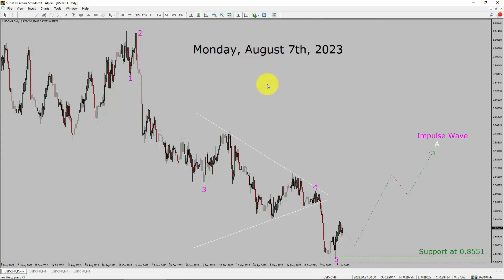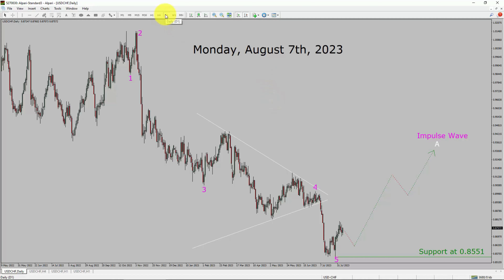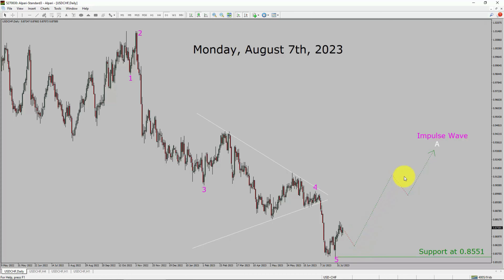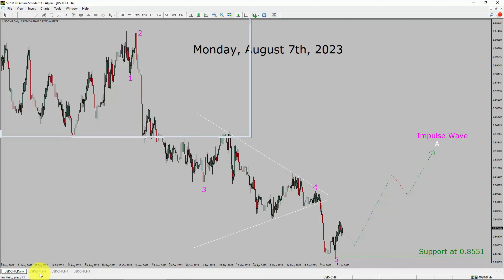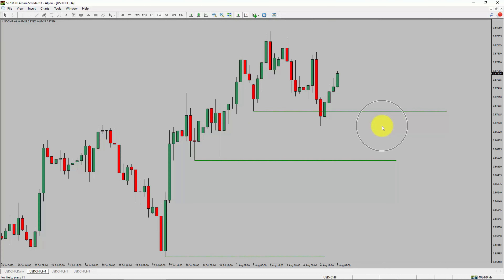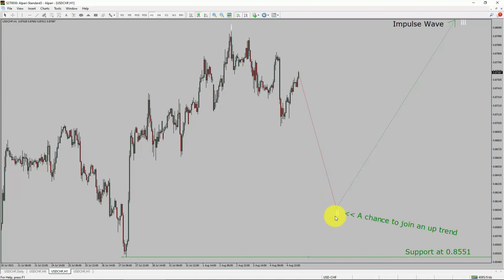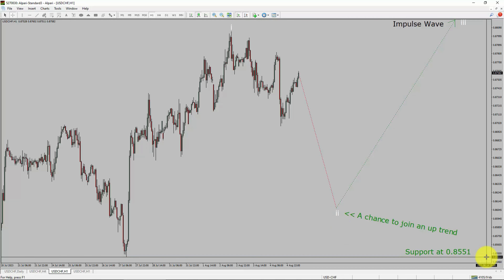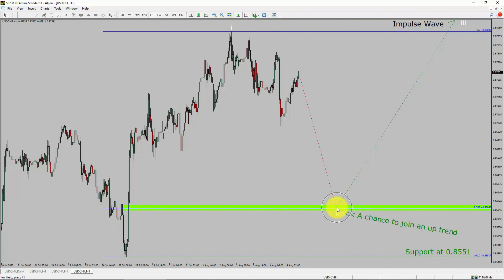USD CHF Elliott Wave Analysis | Forex Forecast | August 7, 2023 | USDCHF Analysis Today